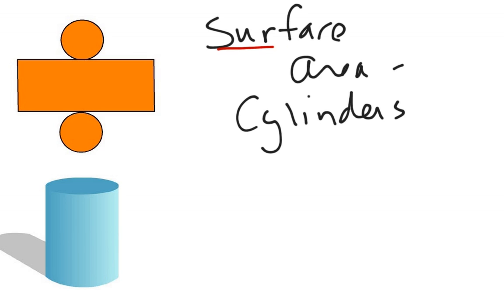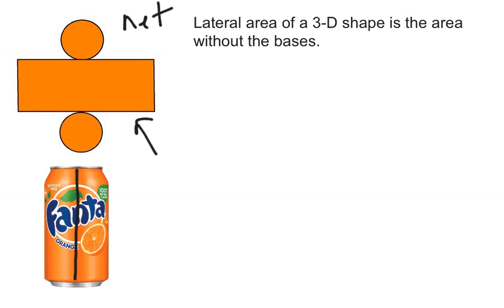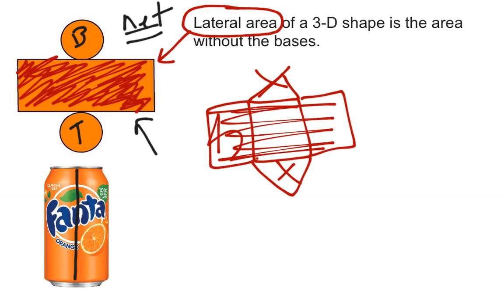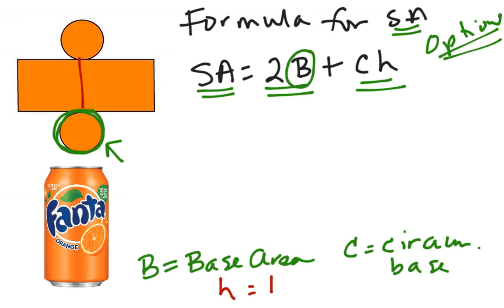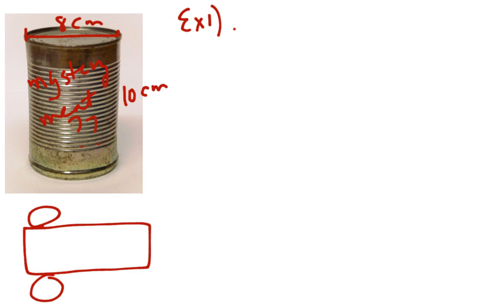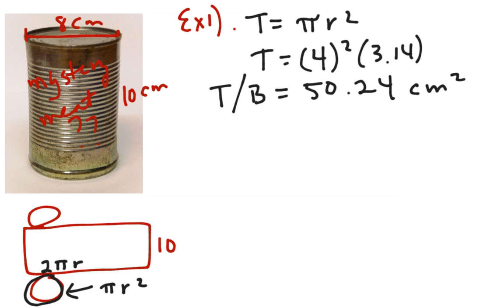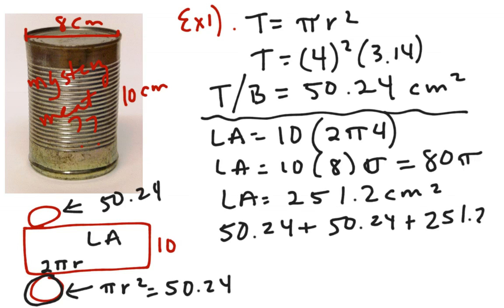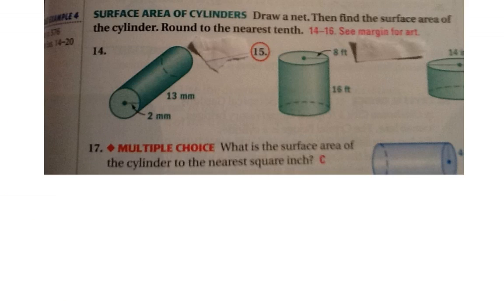Surface Area of Cylinder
An overview of calculating the surface area of a cylinder. View more lessons